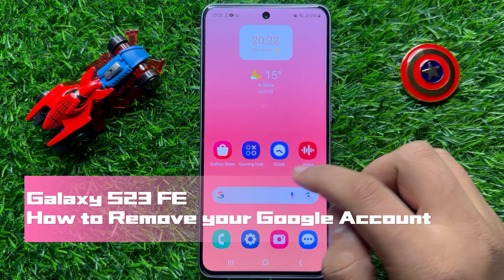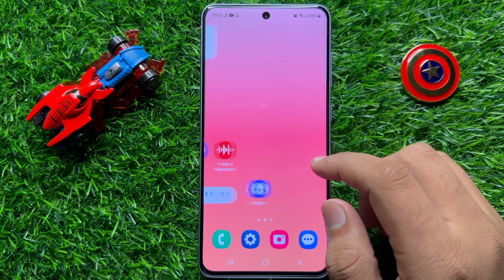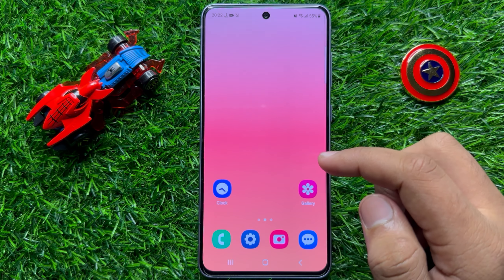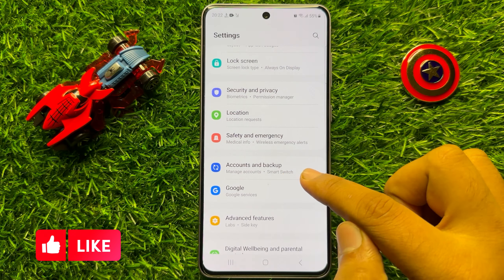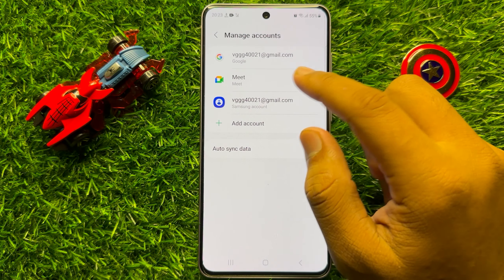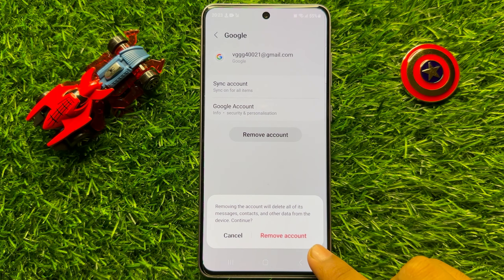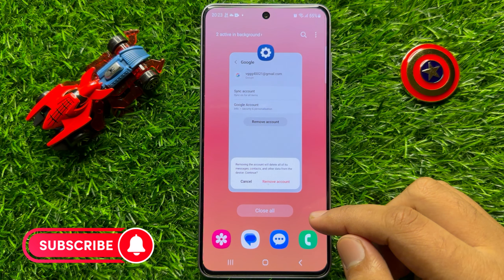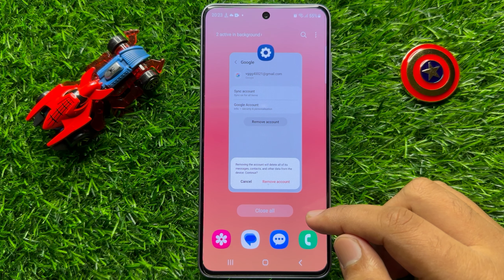How to Remove your Google Account On Samsung Galaxy S23 FE